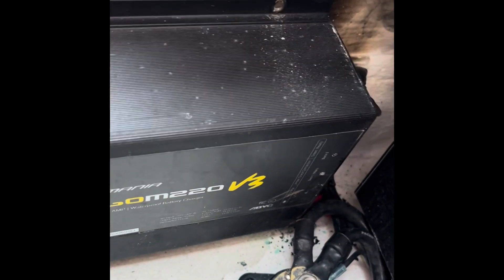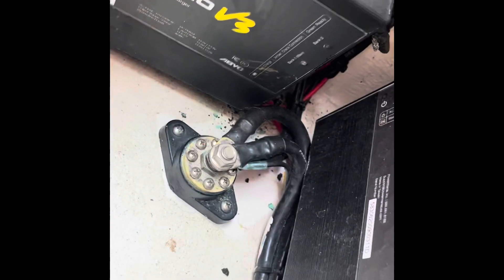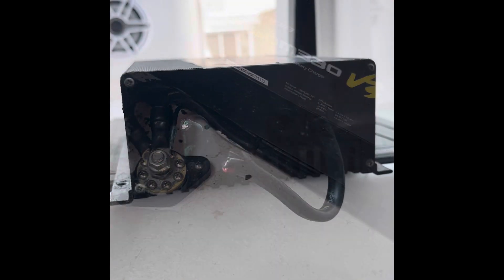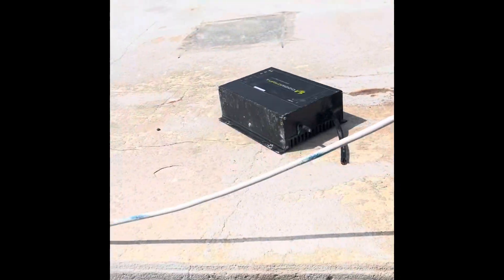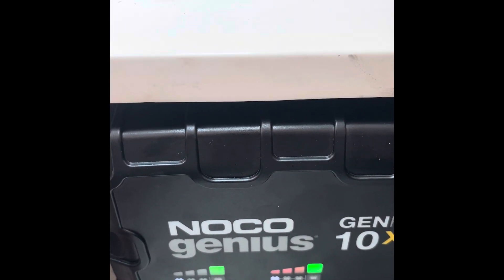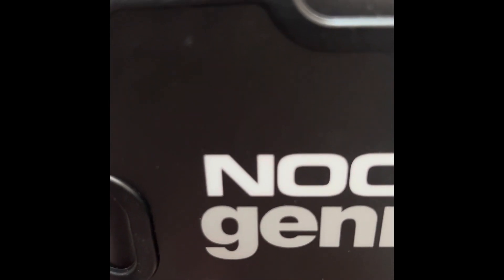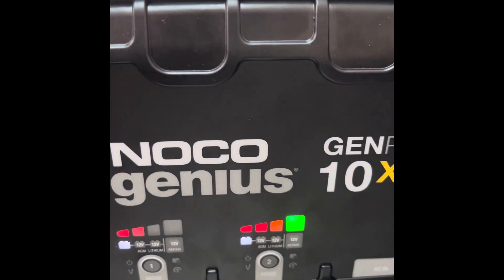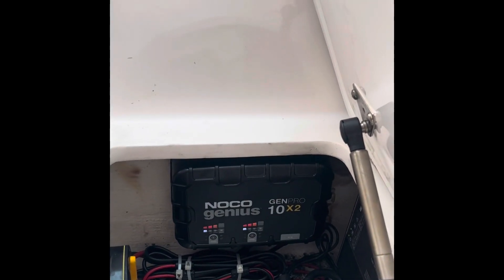NEW battery charger 🔋 🔌 on 39 Contender 🚤